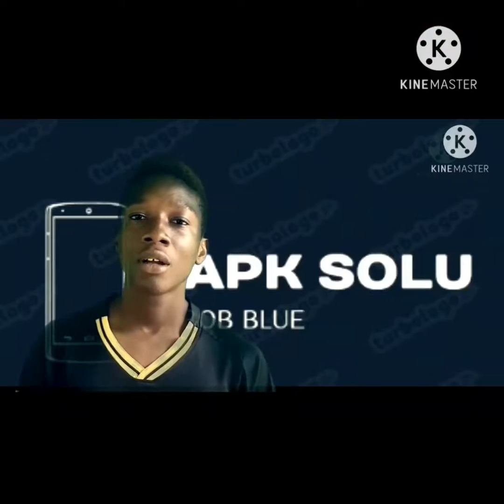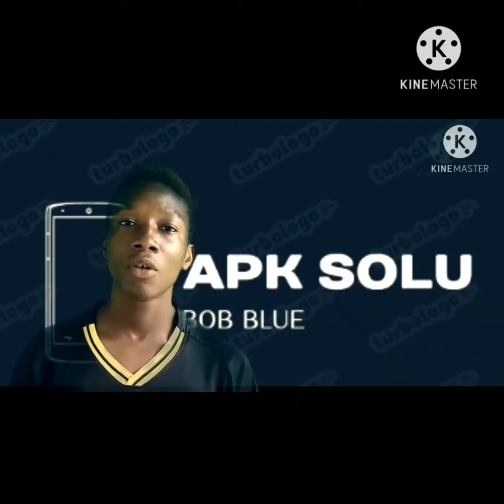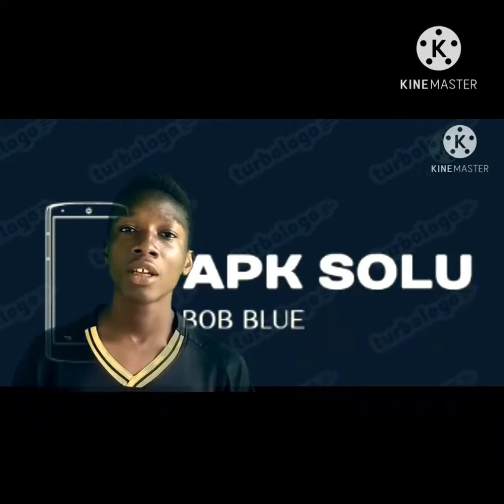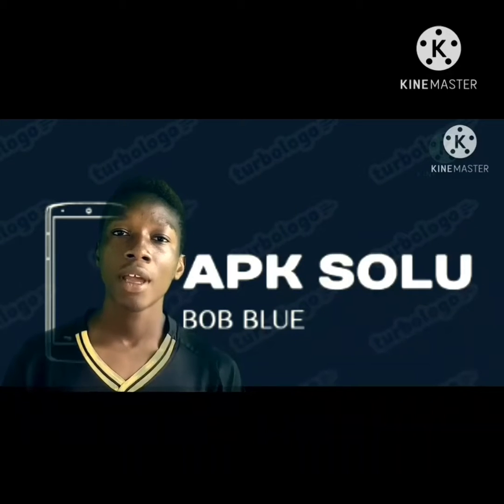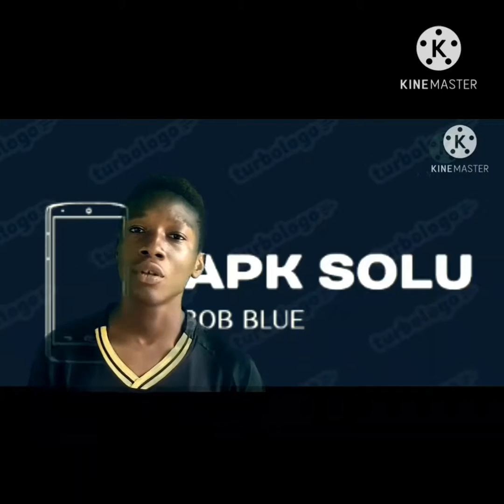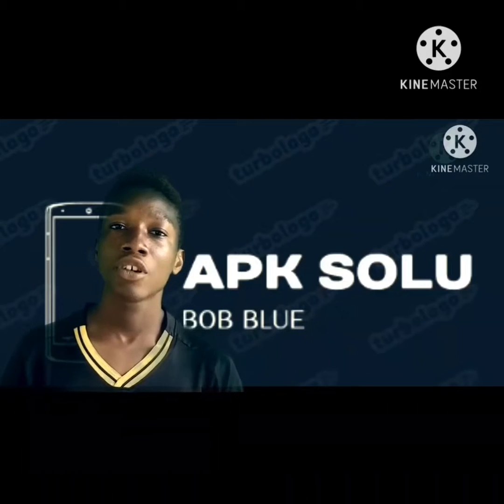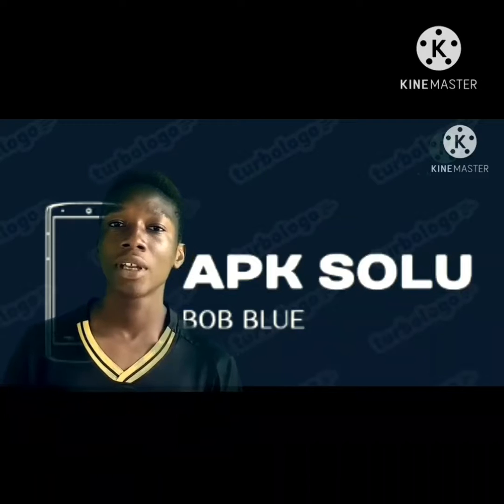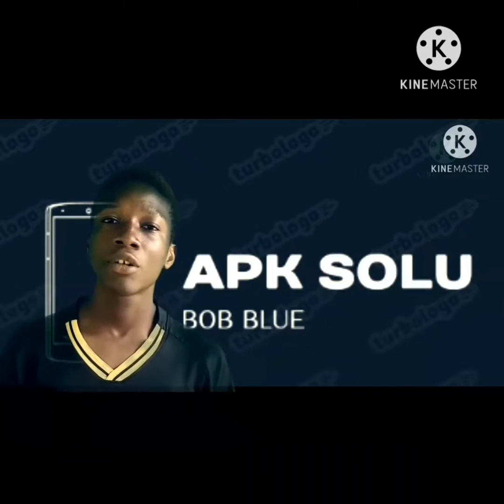How to remove tecno Pop 2 forgotten password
Pop 2 forgotten password remover/how